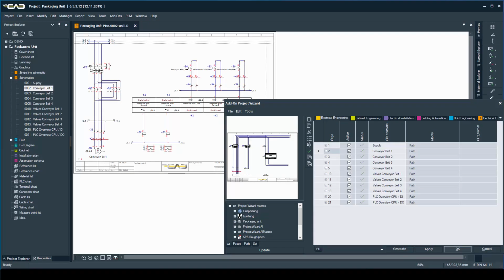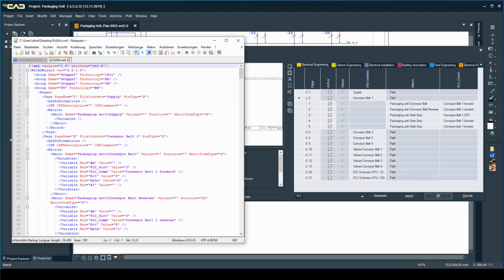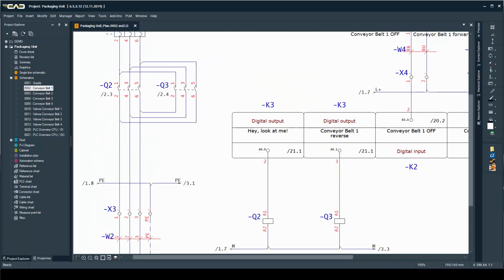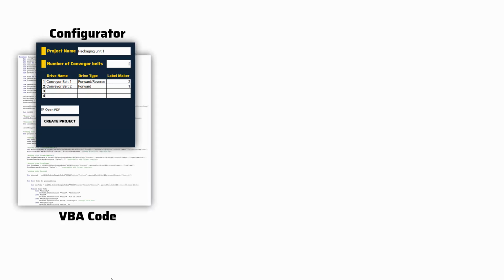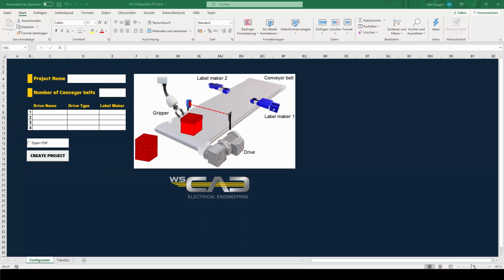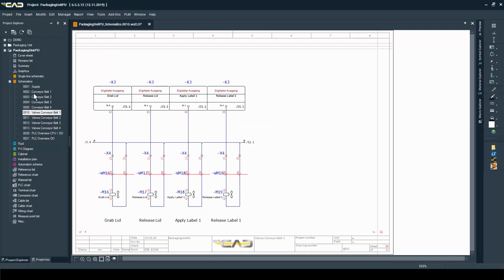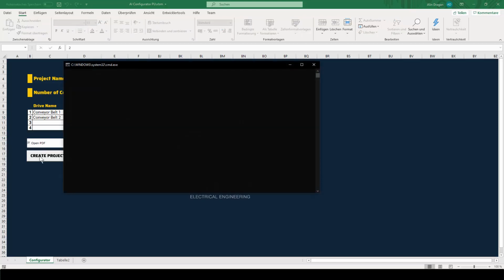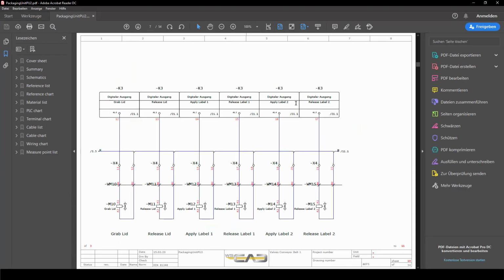5 DEMO Automation Interface